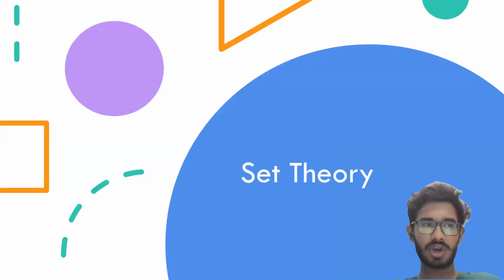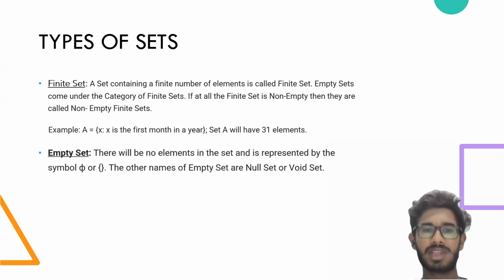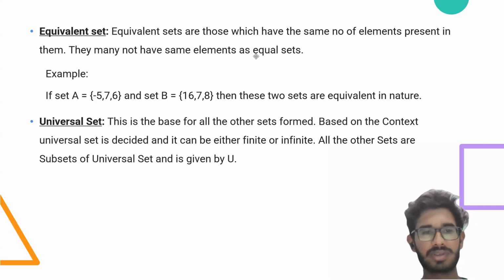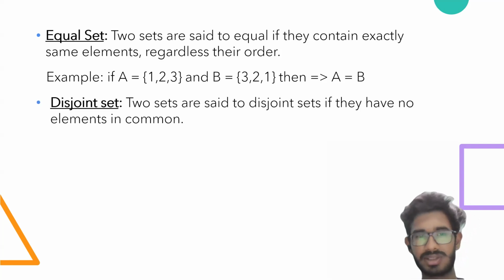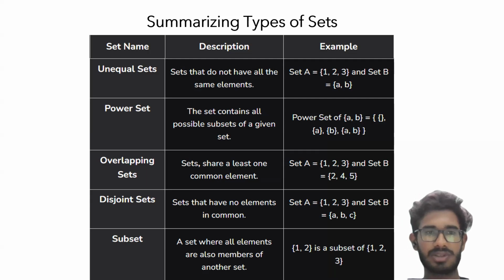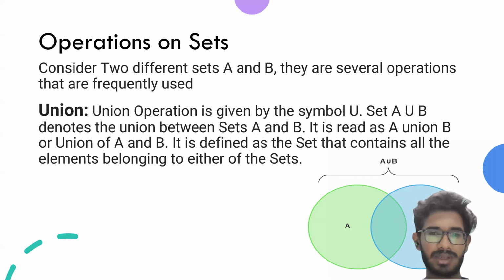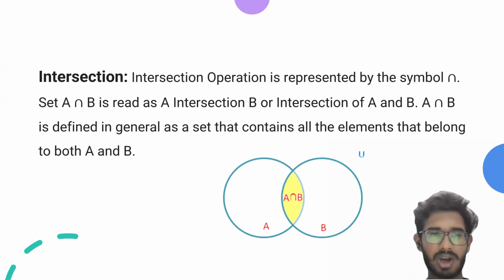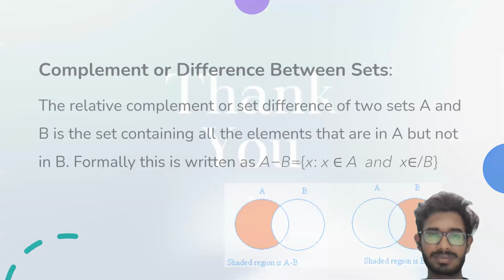PTSP Seminar(24BQ1A04I5)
Topic: Set Theory